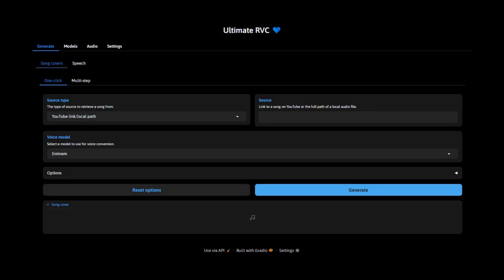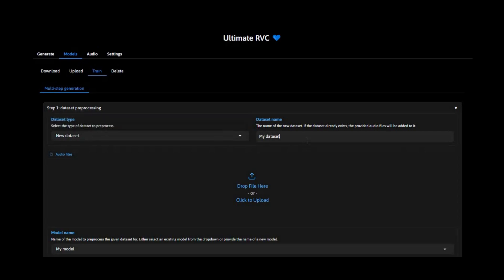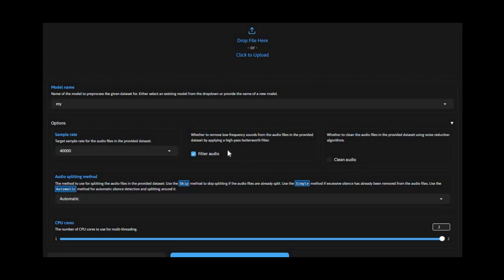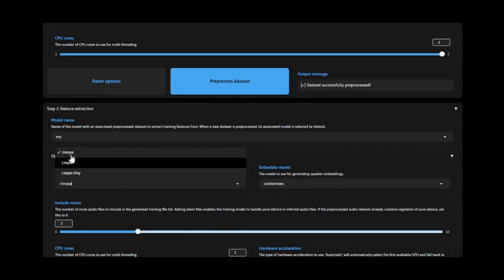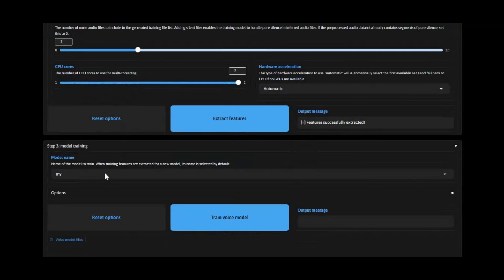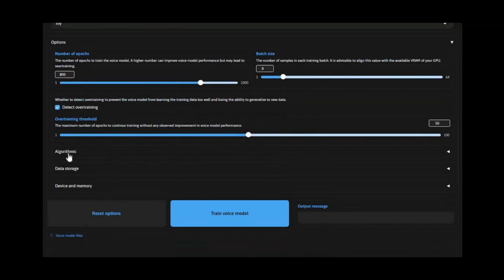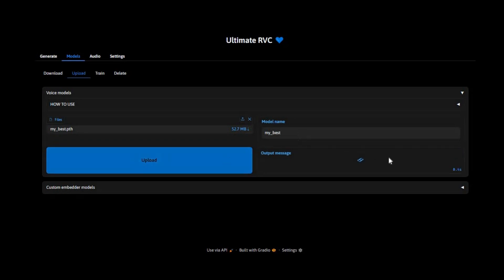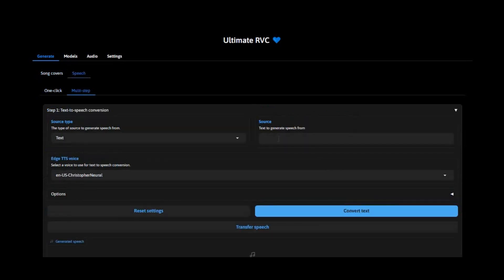Train Any Voice with Ultimate RVC | Fast & Accurate Voice Cloning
In this step-by-step tutorial, I’ll show you how to train a custom voice model using the Ultimate RVC (Retrieval-based Voice Conversion) fork. Whether you want to clone your voice or recreate a celebrity's, this guide walks you through everything—from dataset preparation to model training and testing.

🎯 What You'll Learn:
✅ Setting up Ultimate RVC
✅ Preparing your dataset (audio + vocals)
✅ Training your voice model
✅ Testing & using the model for voice conversion